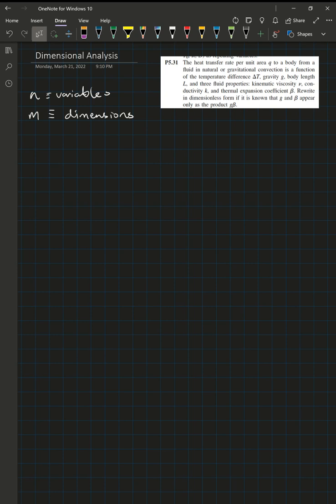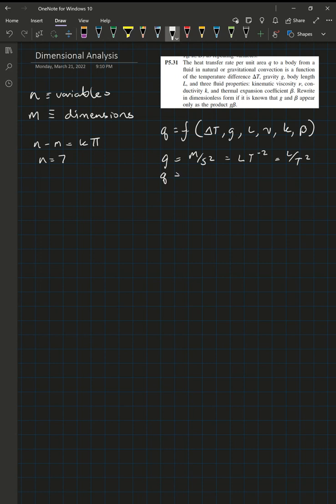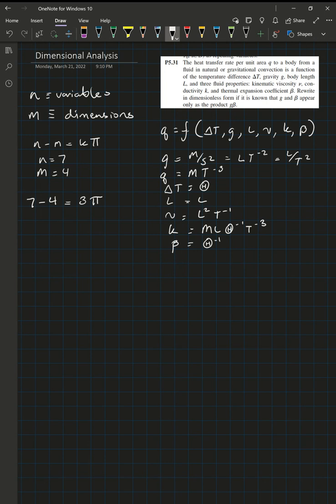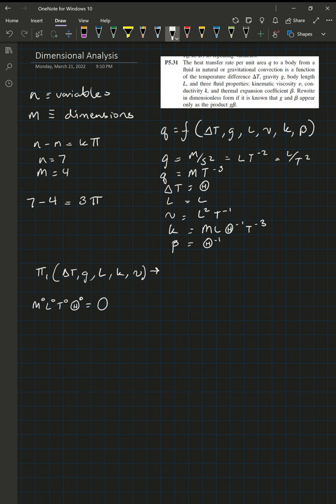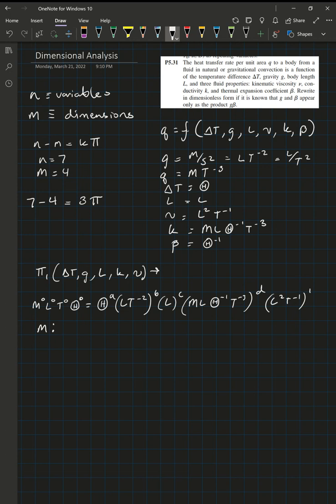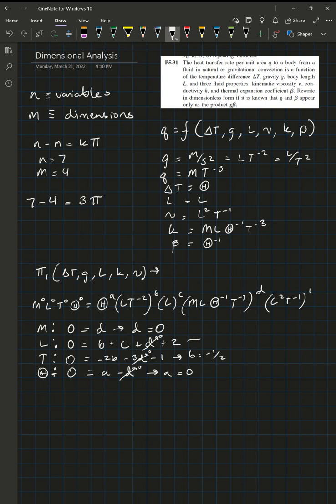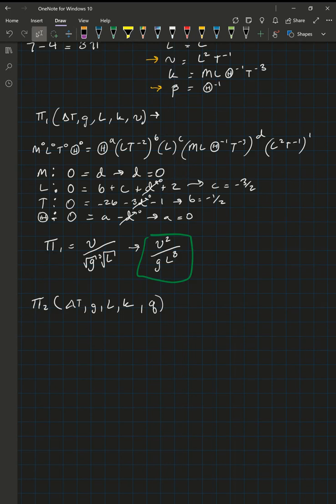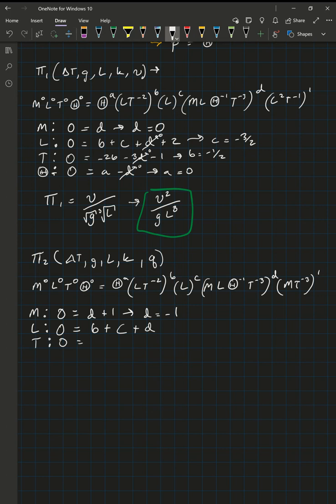[MAE 242] Buckingham's pi-theorem (1/2)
Zachary Giovanelli (UGTA, Spring 2022) shows one of the methods determining dimensionless pi-groups.